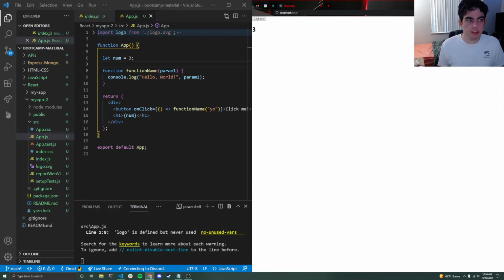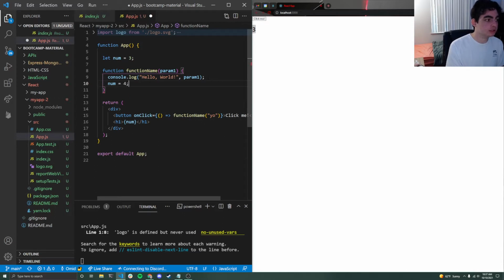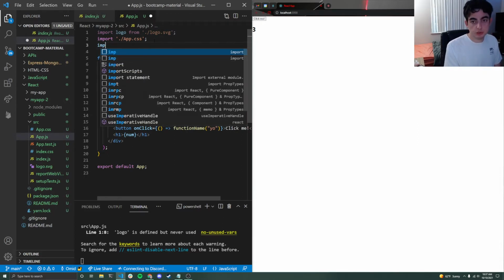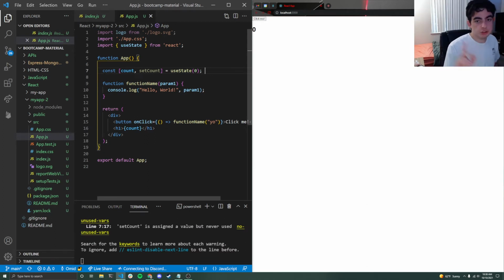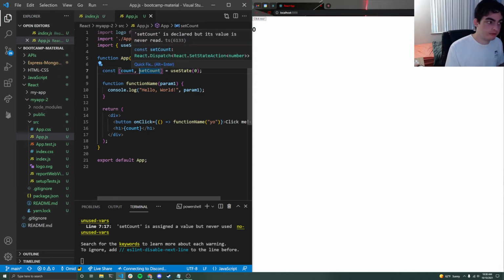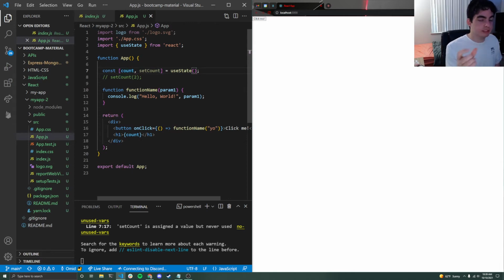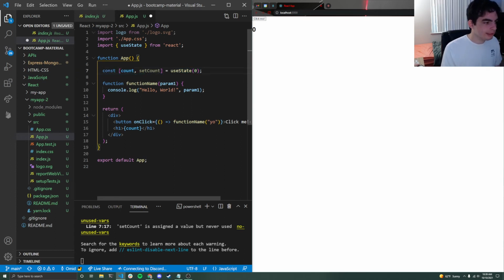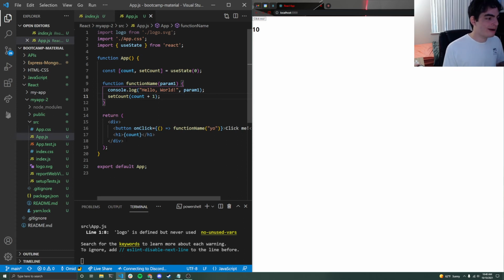React: Using State in React